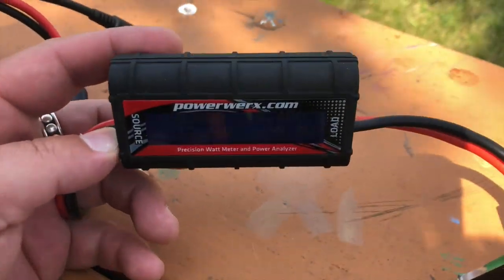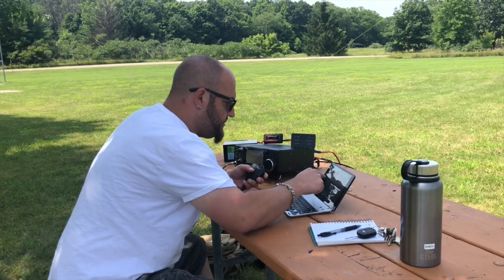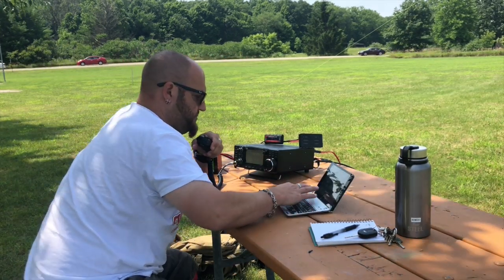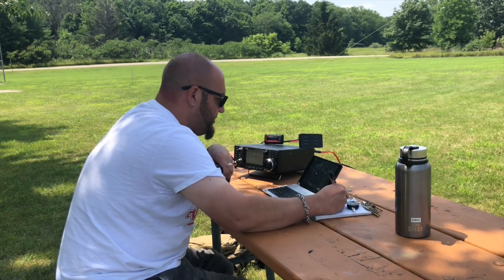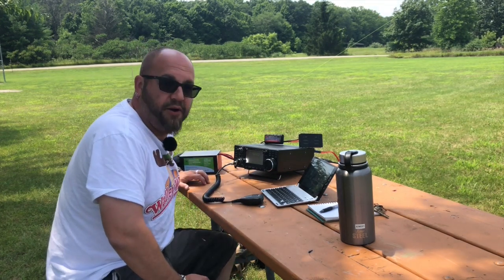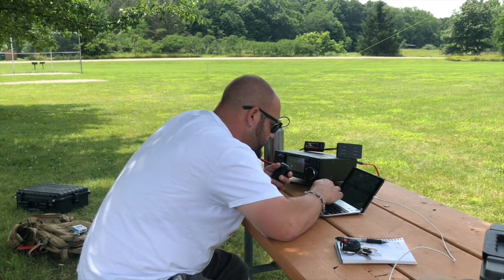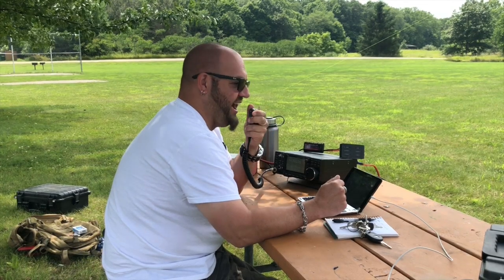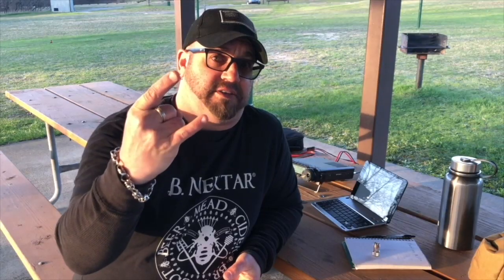Bioenno 20AH Portable Ham Radio endurance test.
I attempt to find out how long I can operate the 20AH battery for.